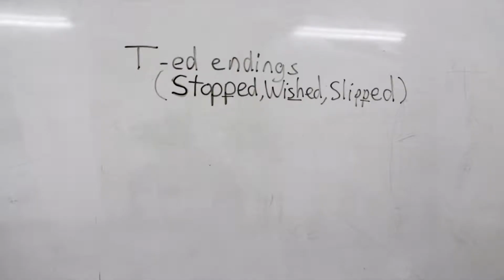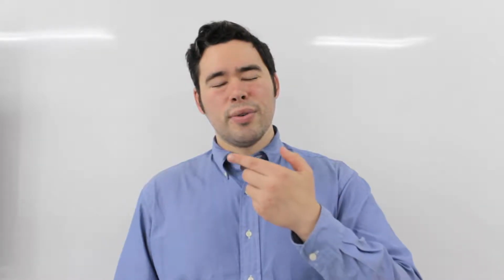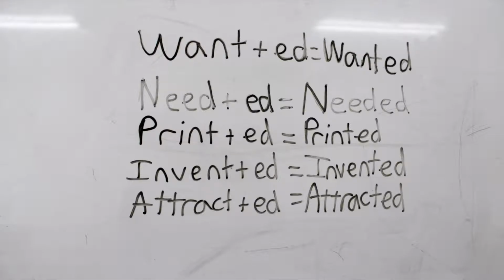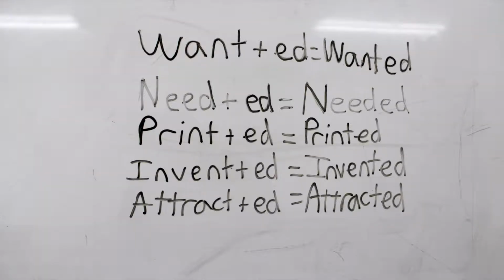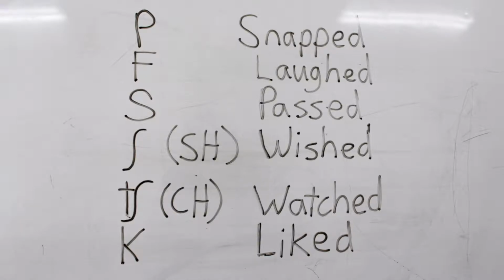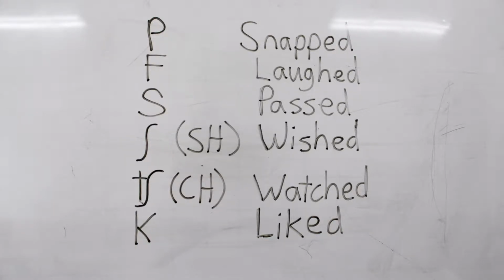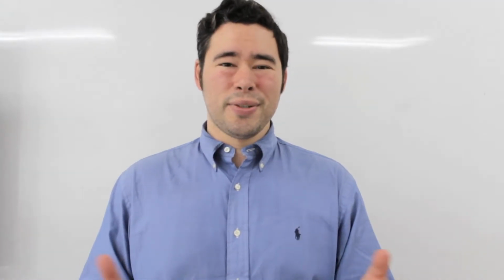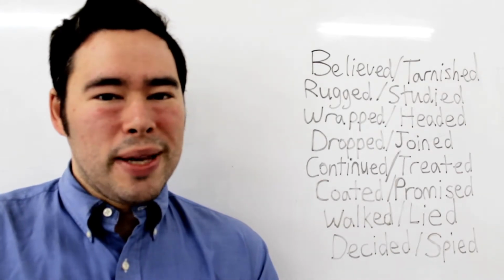ED Endings Pronunciation - English Lesson Target Sounds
ED endings pronunciation is an important part of speaking English. So how do you pronounce -ED endings? There are 3 kinds of ED endings and in this Target Sounds episode, I'll show you how to tell the difference between them.

This is a longer video because of practice and explanations. Enjoy.

ED endings come in three flavors:
ID (extra syllable) ED endings - like 'wanted'
T ED endings - like 'fished'
D ED endings - like 'dried'

I'll also go over how to pronounce the short I sound, because it's important for this lesson.

Anyone born in Asia or South America needs to see this video. It has English pronunciation for South Korean and Japanese asians as well as for Spanish speaking ESL students.